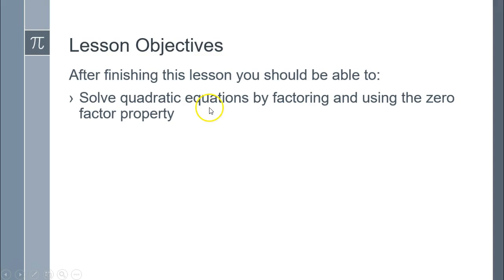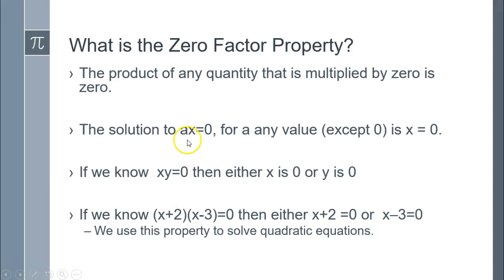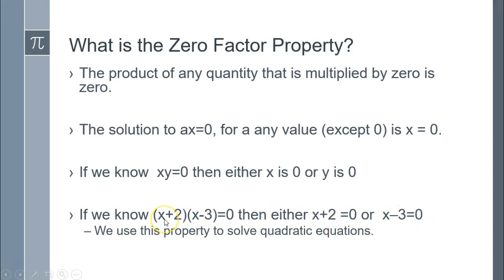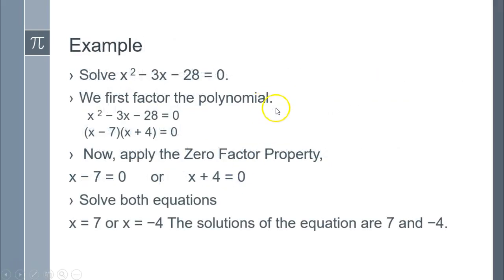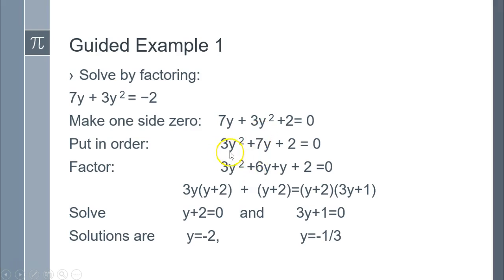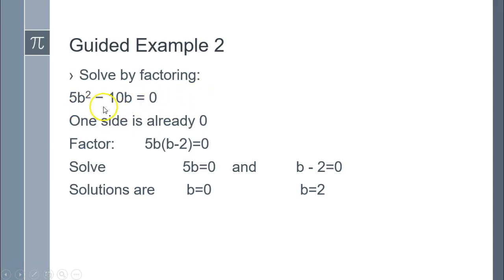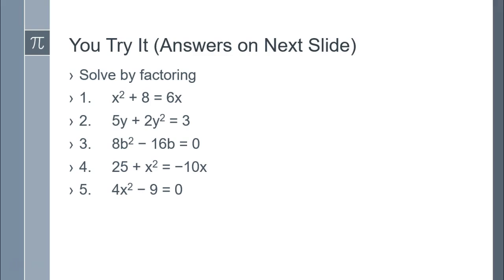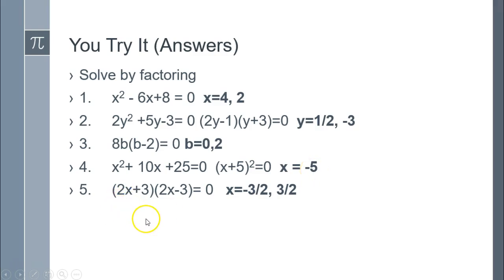Unit 6 Lesson 5 part 1 of 2